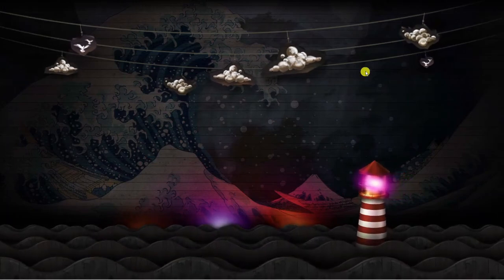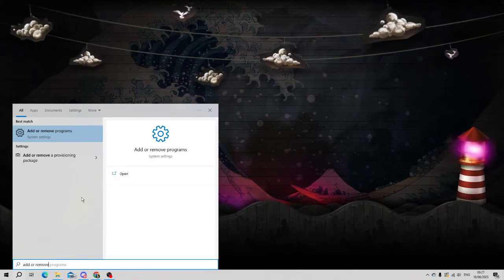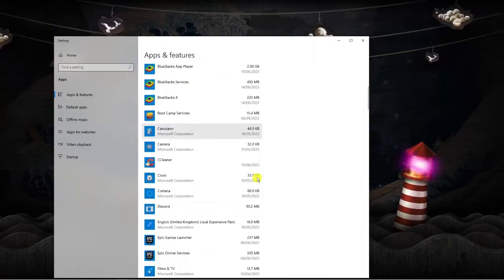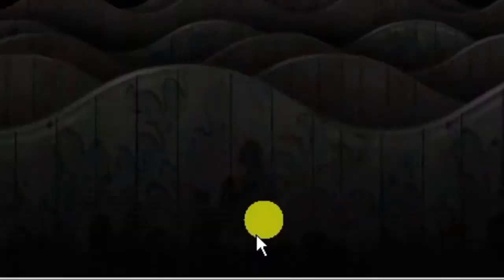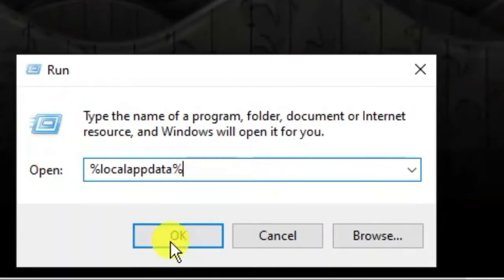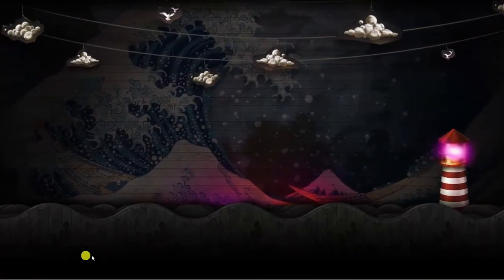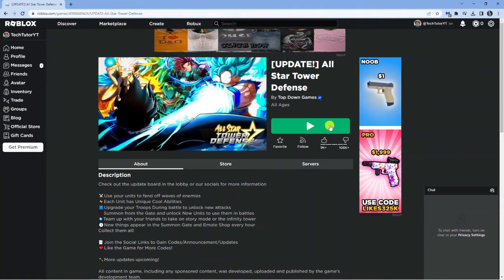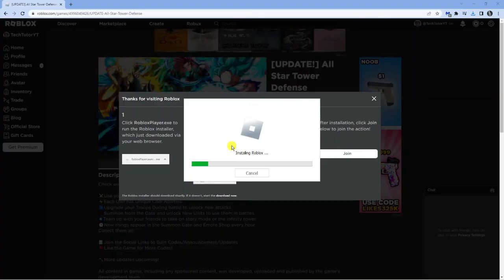How To Reinstall Roblox Pc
In this video, we will be showing you how to reinstall Roblox on your PC. Whether you're experiencing issues with the game or simply want to start fresh, reinstalling Roblox is a simple process that can be done in just a few steps. We'll guide you through the entire process, from uninstalling the game to downloading and installing the latest version. We'll also provide tips and tricks for optimizing Roblox for the best performance and compatibility with your system. Whether you're a casual player or a hardcore gamer, Roblox is a popular game that offers endless hours of fun and entertainment. So, if you're ready to reinstall Roblox on your PC, be sure to watch this video and follow our step-by-step instructions.

 ✨Recommended VPN: ✨

Thanks!